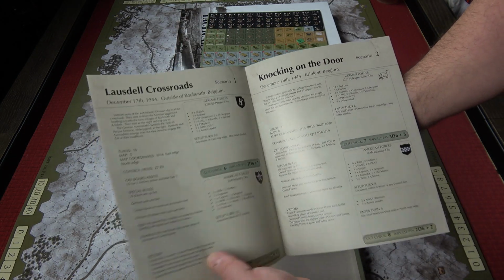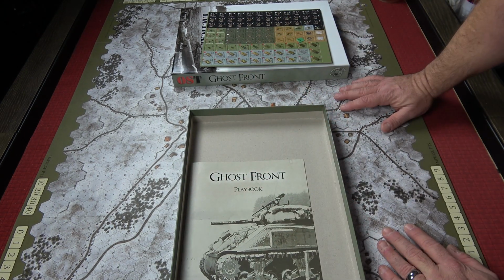War and pieces OST2 - Ghost Front Belgium 1944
Join Rob as he looks at Ghost Front Belgium 1944, an expansion for Old School Tactical Vol II from Flying Pig Games.